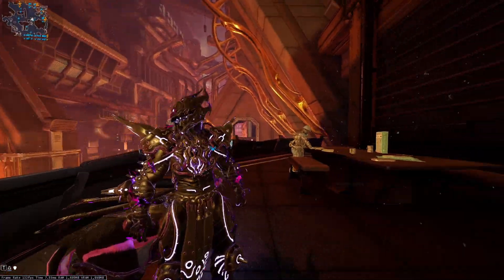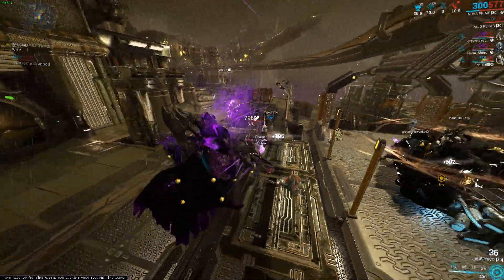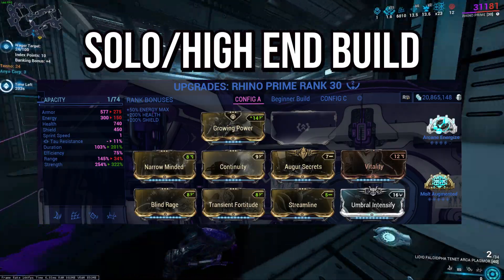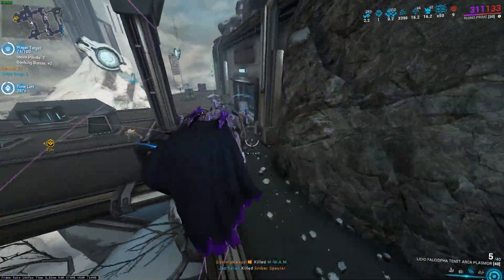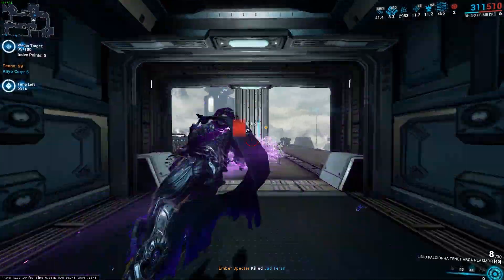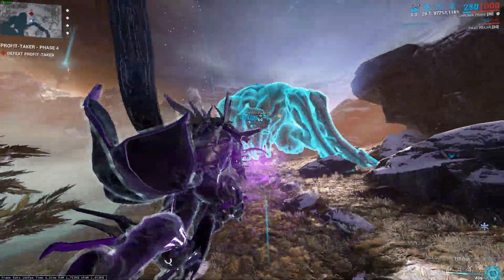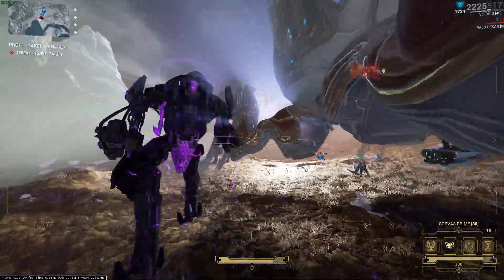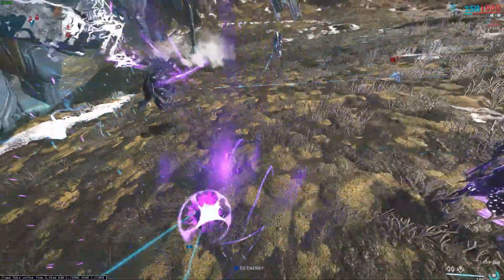Warframe How to Make EASY & FAST Credits in 2023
Warframe is celebrating its 10 year anniversary right now and with that we have weekend boosters that will allow us to make tons and tons of credits with luck you can get 2.8mil credits in under 5 minutes!Thank you for watching and hope you enjoy :)